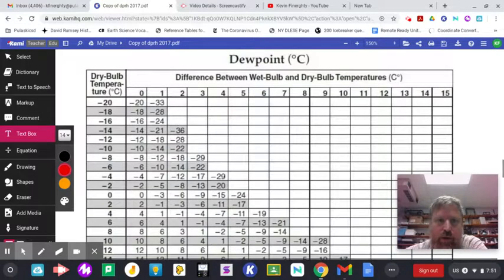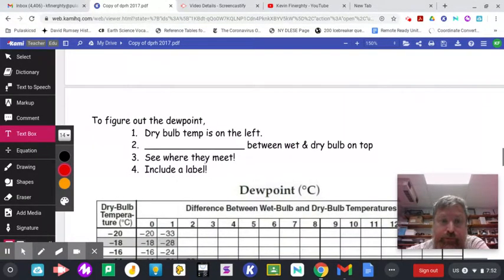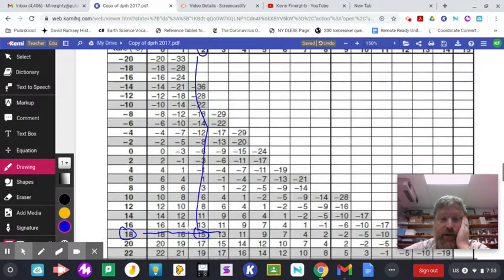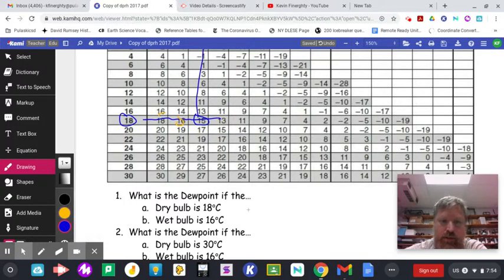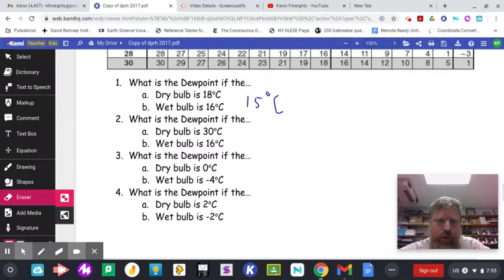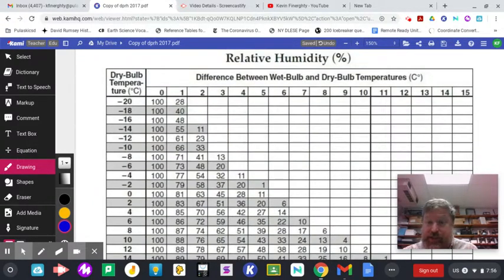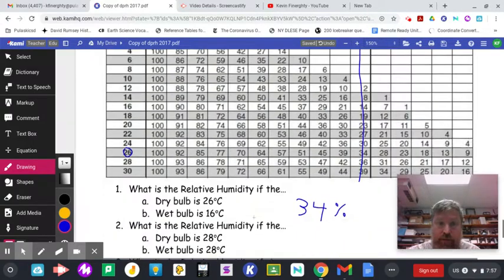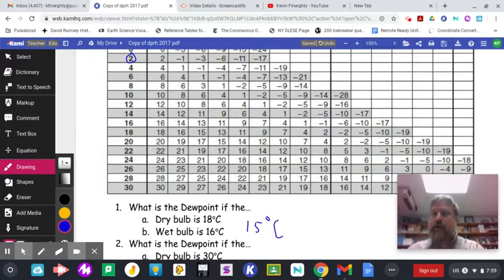How to calculate DP & RH